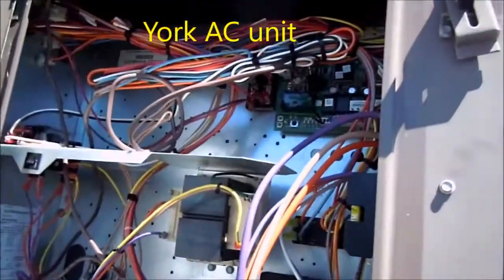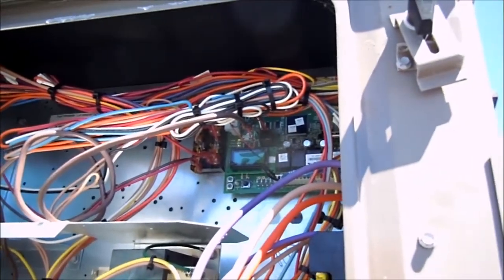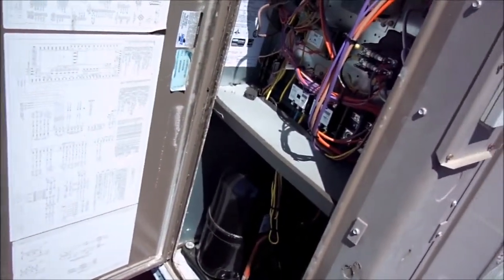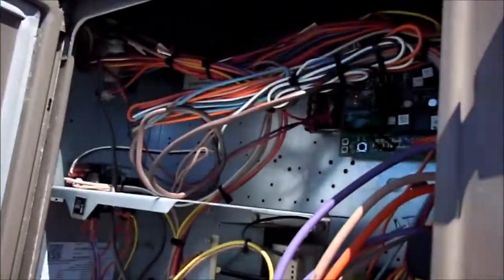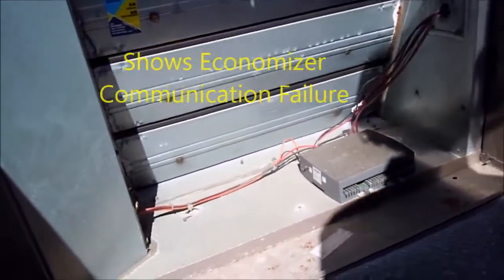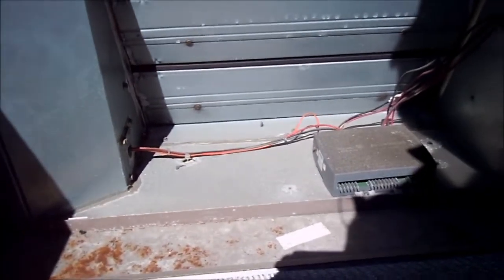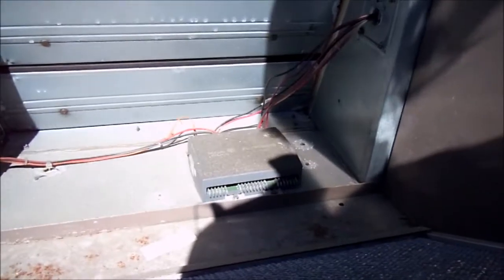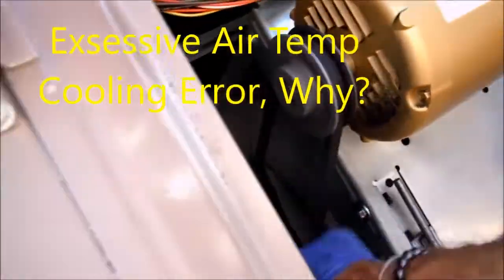York AC service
Excessive air cooling error ?